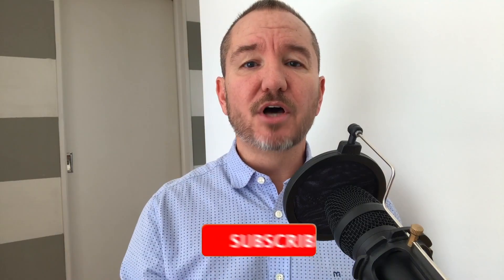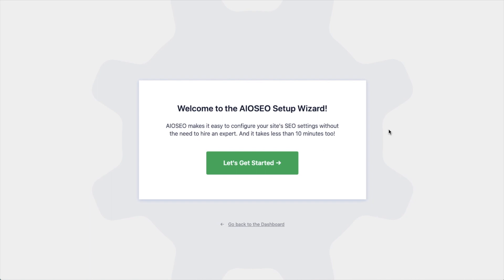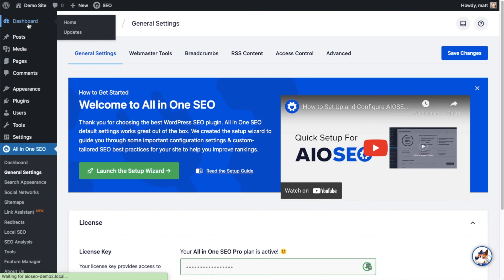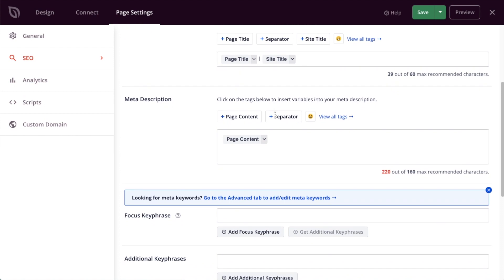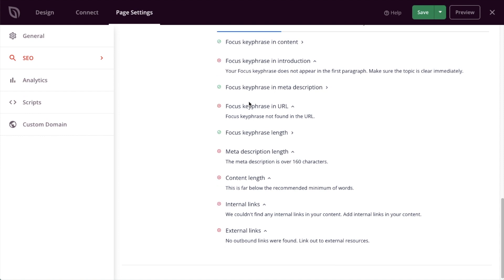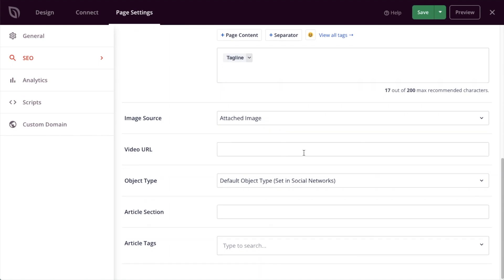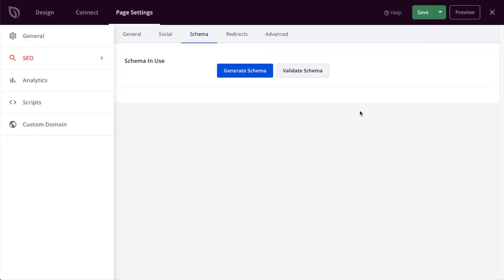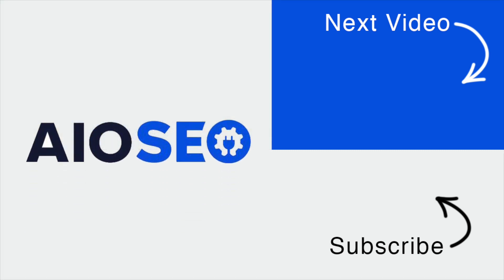How To Do SEO On A Website Built Using WordPress and SeedProd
Did you know AIOSEO is well integrated with the popular page builder SeedProd?

After you've created a landing page in SeedProd, make sure you’ve optimized your metadata. This may not impact your rankings, but it helps convince users to click on your link in search results.

The two main types of metadata you should pay close attention to are the page title and meta description. To ensure yours are optimized, you must include your keyword close to the beginning of your keyword. Also, make sure they’re short, concise, and descriptive.

You can easily optimize your landing page metadata using AIOSEO by heading to your Page Settings in SeedProd and clicking the SEO option.

Optimizing your metada in SeedProd is easy with AIOSEO built in.
You can then edit your metadata under the General tab.

You can also optimize for Social Sharing. Sure, social engagement may not be a direct ranking factor, but indirectly it helps boost your SEO.

You must optimize the way your posts will look when users share your landing pages. Again, this is super easy to do with AIOSEO, especially when it’s nestled right within SeedProd.

To optimize how your content will be represented when shared on social, go to your SeedProd settings and click on SEO. Then, in the General Settings section, click on Social. Doing so will open up a window where you can fill in all the necessary info to optimize for Facebook and Twitter.

Optimize your landing page for social sharing using AIOSEO's social media markup.
You’ll also be given the option to choose where the image to be displayed should be pulled from.

You’ve properly SEO'd your content using AIOSEO and SeedProd in WordPress.

Timestamps:
00:00 - Introduction
00:16 - Install AIOSEO
02:21 - Open a SeedProd page
02:50 - Where to Find AIOSEO in SeedProd
03:06 - Optimizing Title and Page Description
04:39 - Optimizing for Social Media
05:51 - The Schema Generator
06:40 - Redirects
06:52 - Advanced SEO Settings
07:10 - Outro